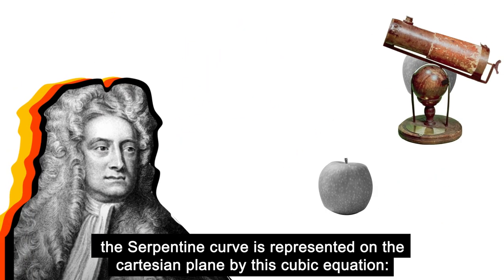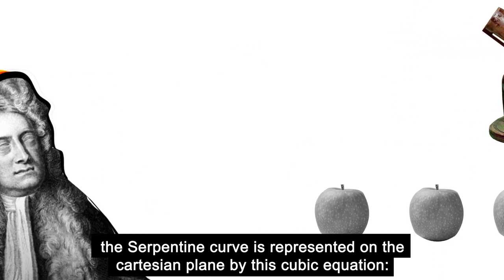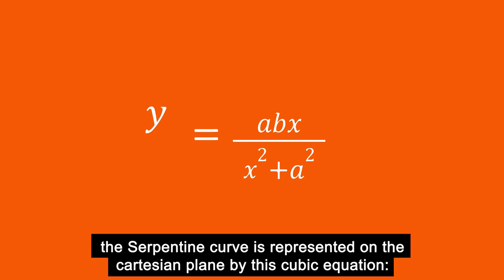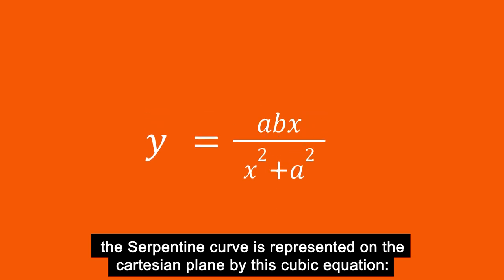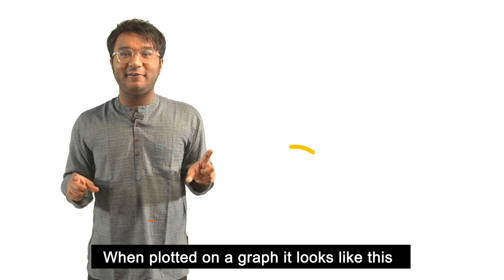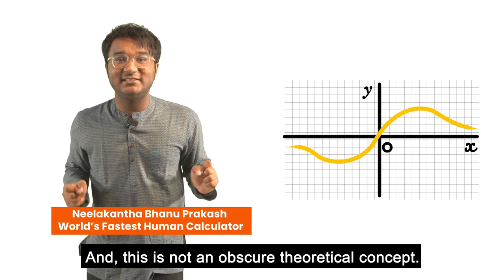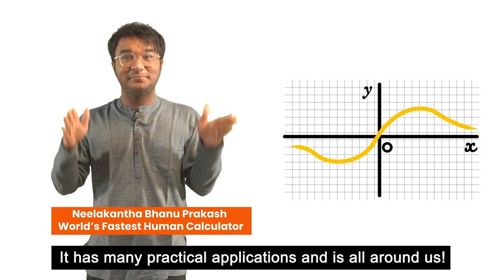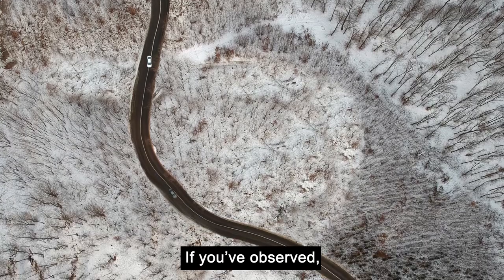What is the S-curve AKA the Line of beauty? | Math in Art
Sir Isaac Newton found and classified a curve known as the Serpentine Curve. But years before this discovery Indian and Greek Sculptors incorporated the S -curve into their works of art.

Click here to never miss out on any exciting math content